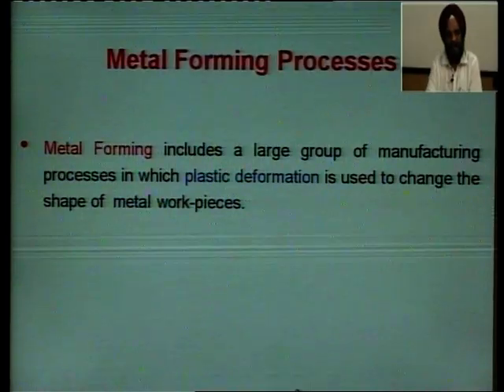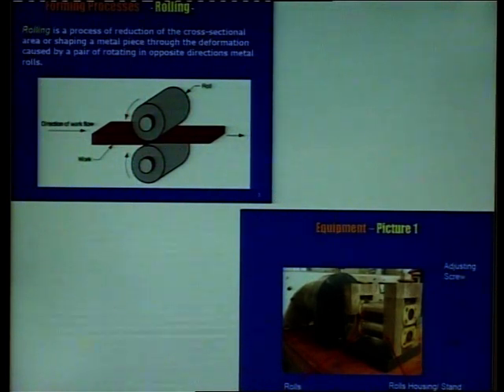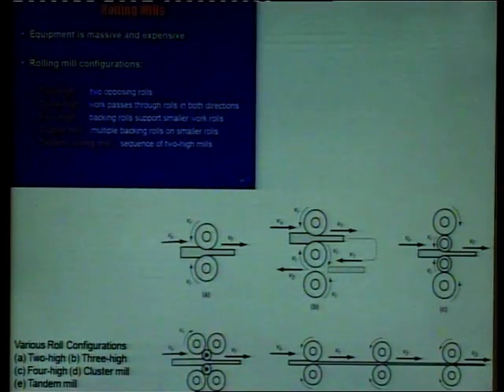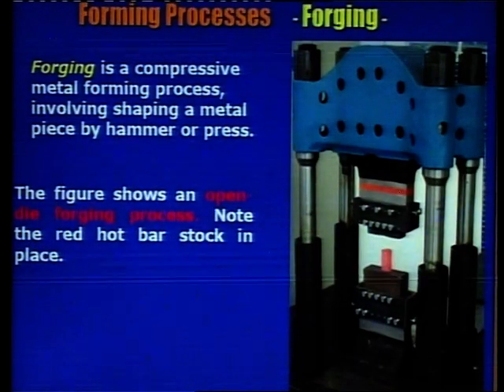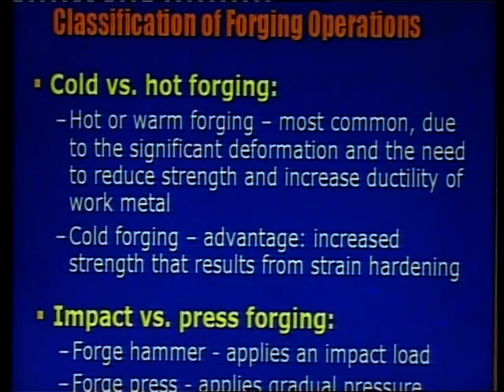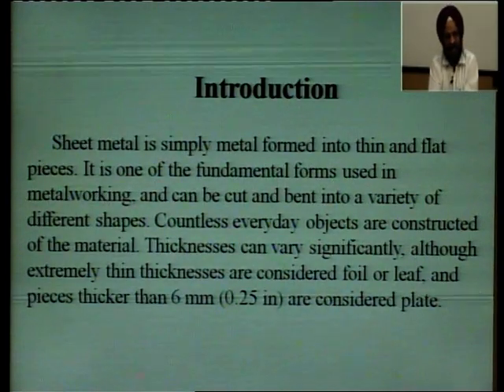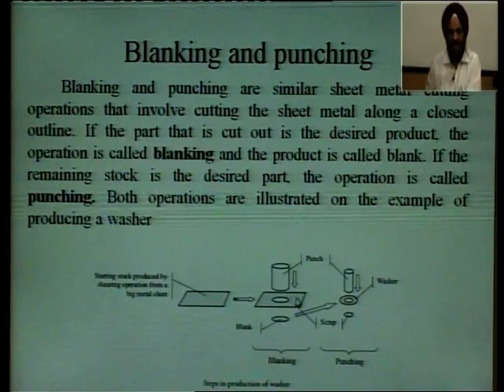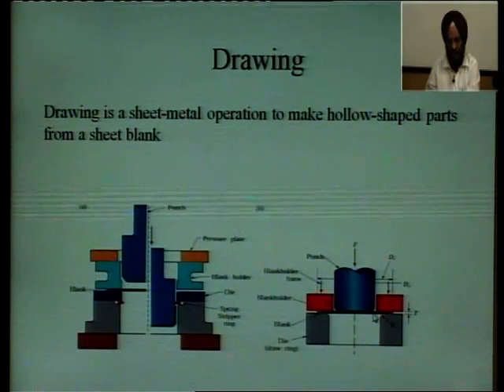Fundamentals of Metal Forming Process, Part 1, Dr. B.S. Pabla